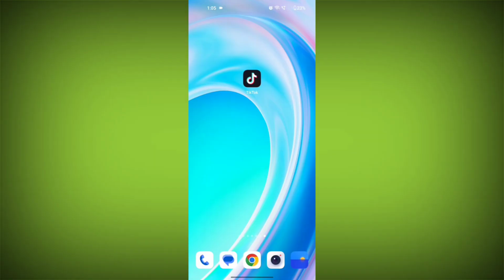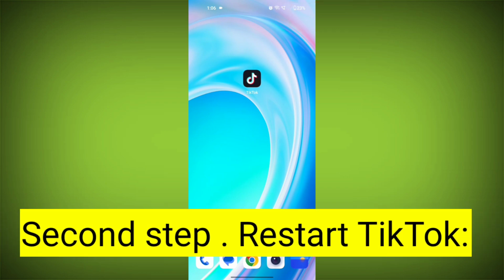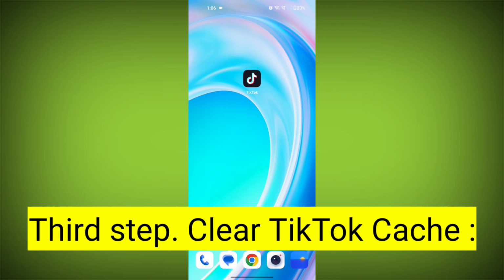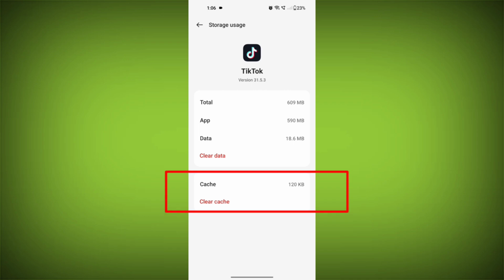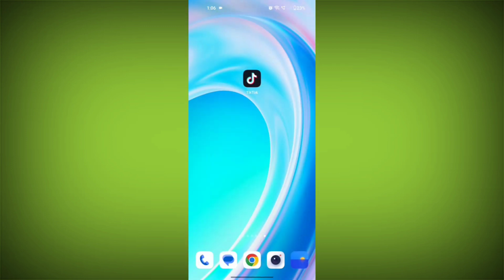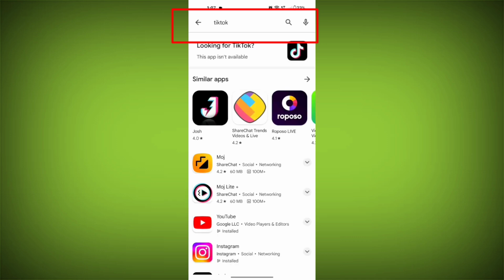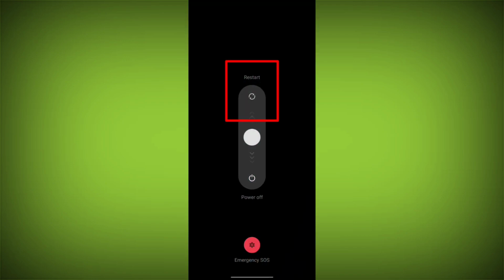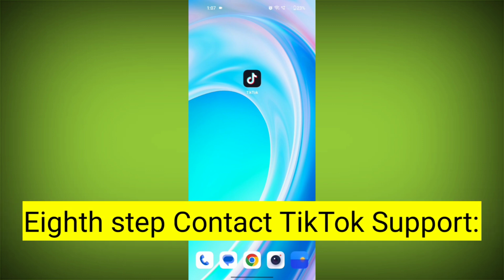How to Fix TikTok Error The song you're trying to use is not available Problem Solved